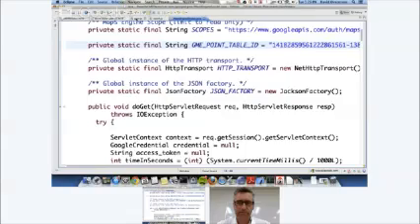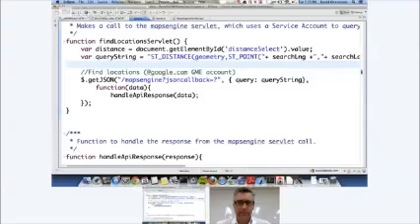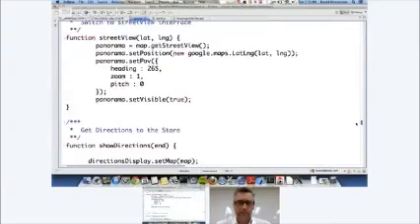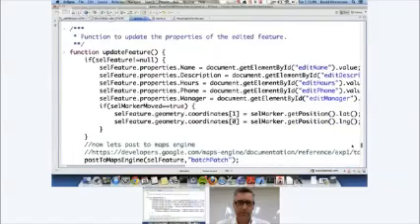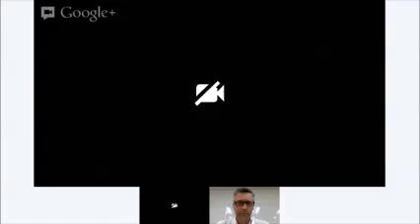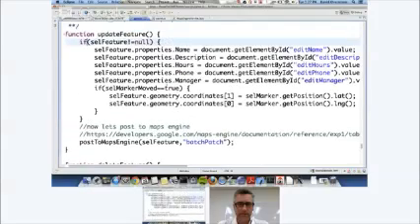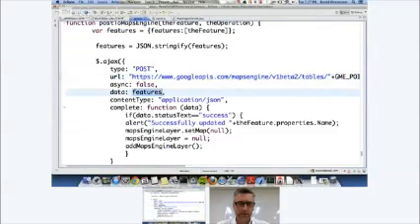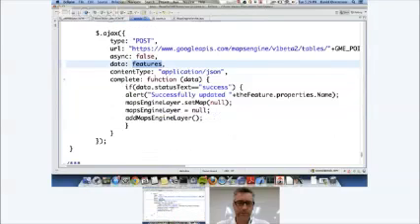Google Maps Engine_ Store Locator p4